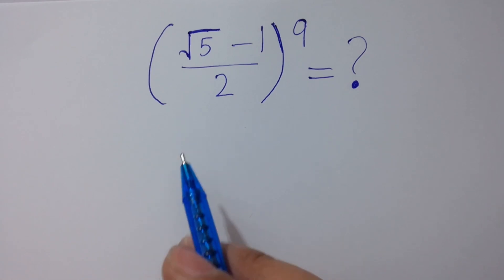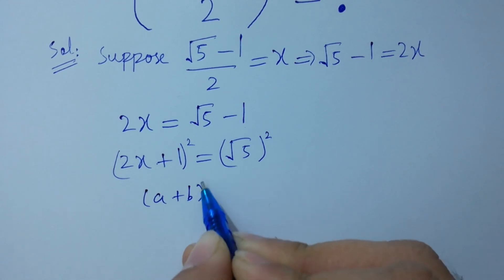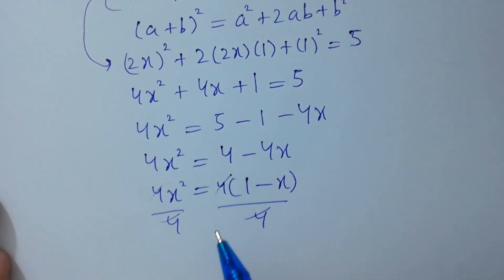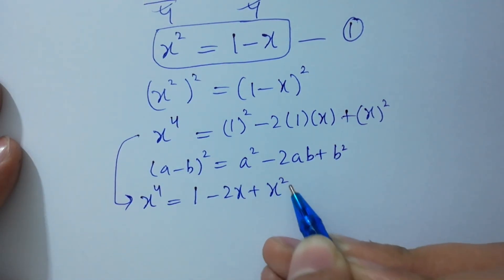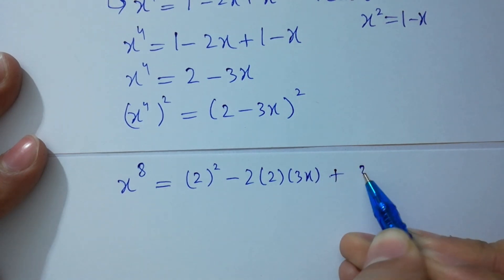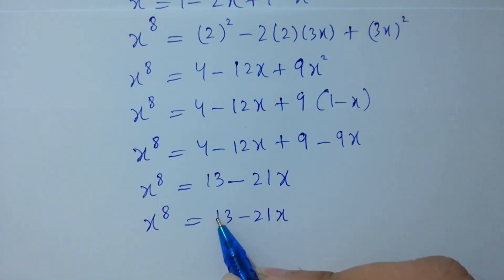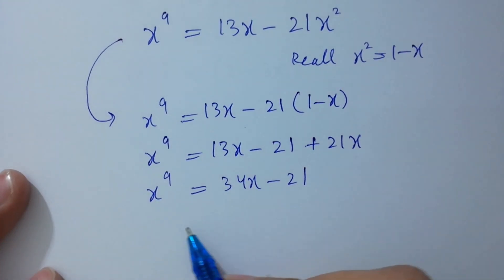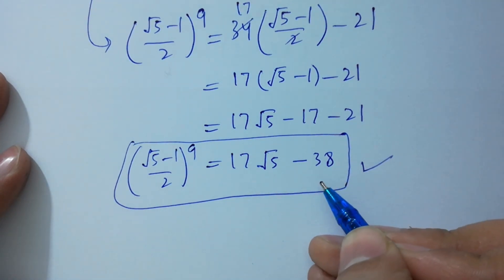Solving a 'Stanford' University entrance exam